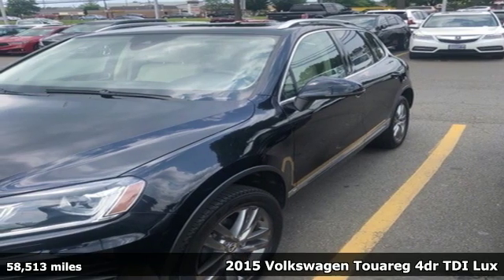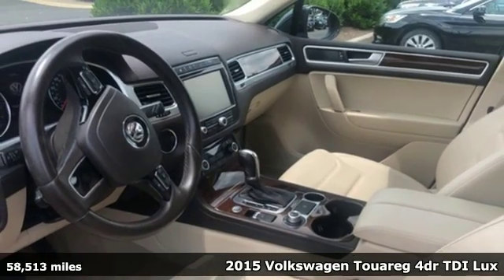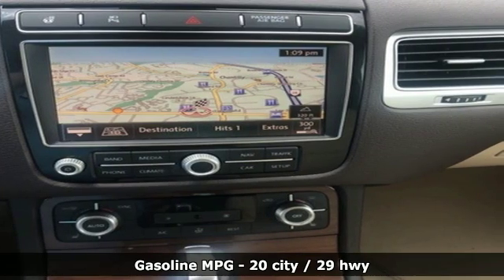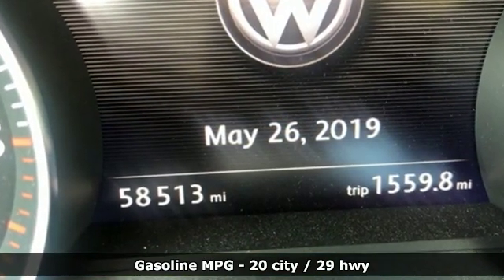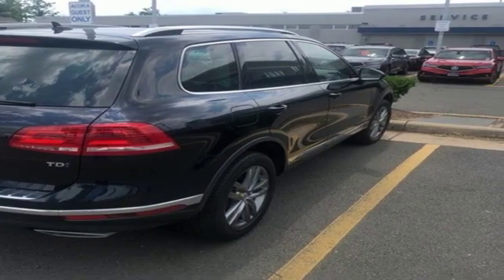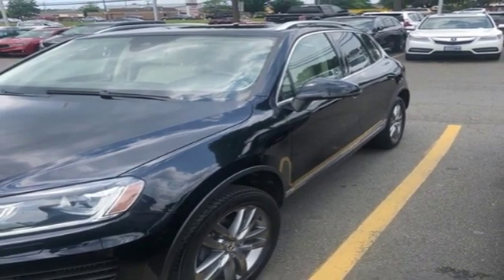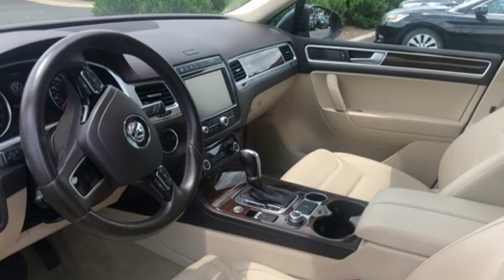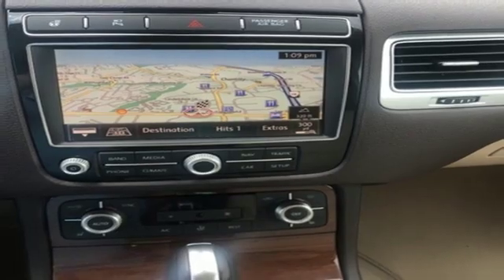Used 2015 Volkswagen Touareg Bethesda Acura Washington-DC, DC KL042428A - SOLD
Year: 2015
Make: Volkswagen
Model: Touareg
Trim: V6 TDI
Engine: 3.0L V6
Transmission: 8-Speed Automatic with Tiptronic
Color: Black
Mileage: 58513
Stock #: KL042428A
VIN: WVGEP9BP5FD002761
Clean CARFAX. Black 2015 Volkswagen Touareg V6 TDI AWD 8-Speed Automatic with Tiptronic 3.0L V6 ABS brakes, Compass, Electronic Stability Control, Front dual zone A/C, Heated door mirrors, Heated front seats, Illuminated entry, Low tire pressure warning, Navigation System, Power driver seat, Power Liftgate, Power steering, Power windows, Remote keyless entry, Steering wheel mounted audio controls, Traction control.brbrRecent Arrival! 20/29 City/Highway MPGbrbrbrAll prices exclude taxes, title, license, and dealer processing fee of $799.00. Published price subject to change without notice to correct errors or omissions or in the event of inventory fluctuations. All features not on all vehicles. Vehicles shown are for illustration purposes only. MPG is based on 2016 EPA mileage ratings. Use for comparison purposes only. Your actual mileage will vary, depending on how you drive and maintain your vehicle, driving conditions, battery pack age/condition (hybrid only), and other factors. MPG is based on 2017 EPA mileage ratings. Use for comparison purposes only. Your mileage will vary depending on driving conditions, how you drive and maintain your vehicle, battery-pack age/condition (hybrid only), and other factors.

Address:
13911 Lee Jackson Highway